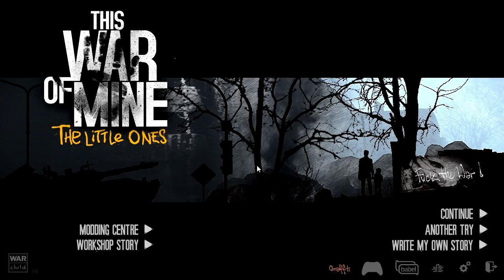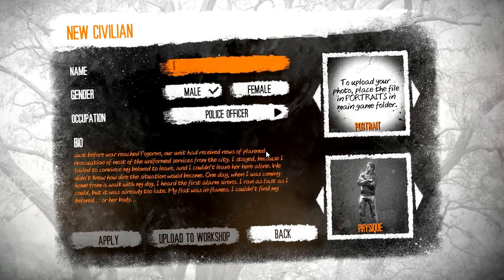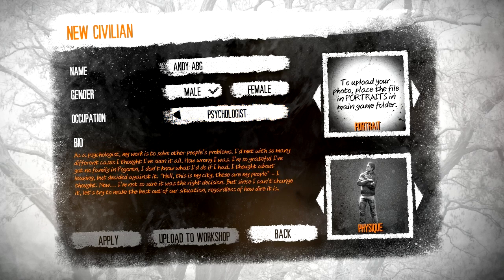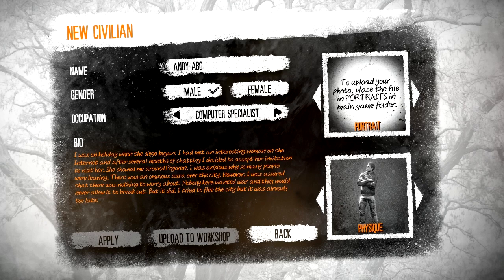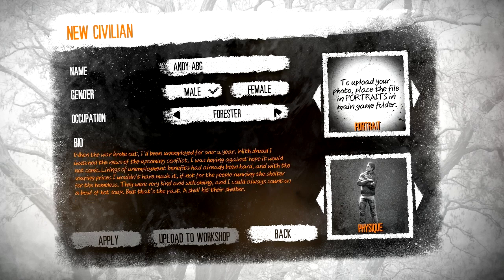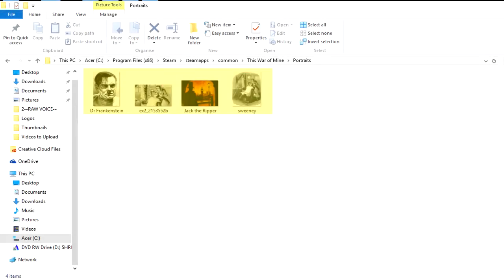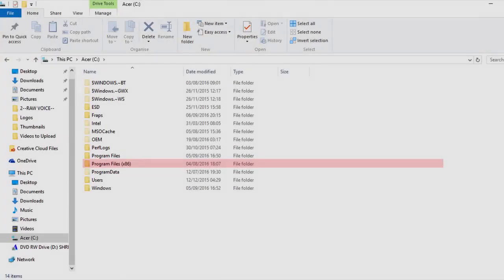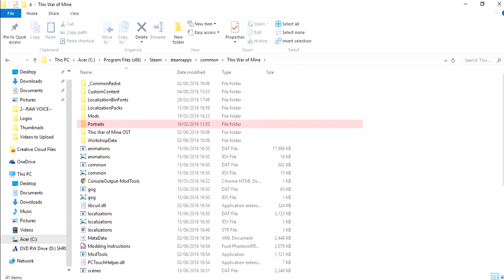CUSTOM CHARACTERS + UPLOADING PORTRAITS | This War of Mine Over-Simplified Tutorials #3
Today I will be talking you through the different options you have when creating your own characters and also teaching you how to find the folder to put all your custom portraits in!

THIS SERIES:

In this series I show you how to do things in this war of mine which are particularly tricky or just need explaining. I hope you enjoy and learn something!

WHAT I AM ABOUT:

Hi Guys! On this channel I like to challenge myself with the hardest aspects of the games I play. This includes difficult achievement walkthroughs and playing a new game or mod completely blind. I also make up my own challenges for games with 'sandbox' features, like killing the entire population, or making your favourite video game characters fight through a battlefield. I hope you enjoy your stay and I hope to see you again on the next video!